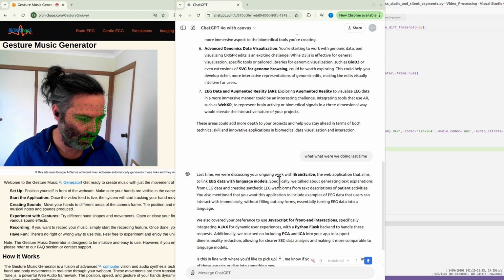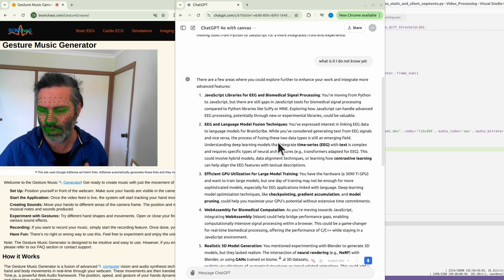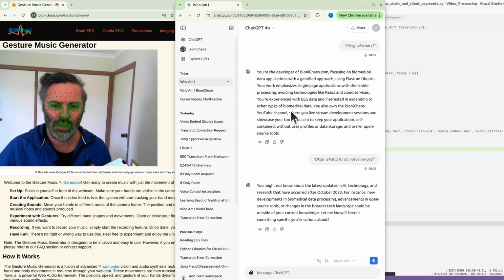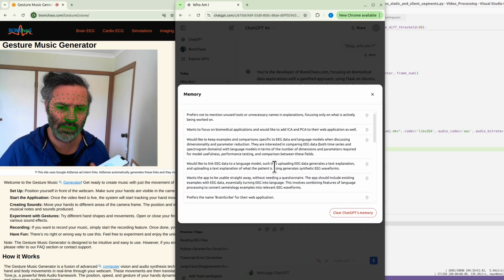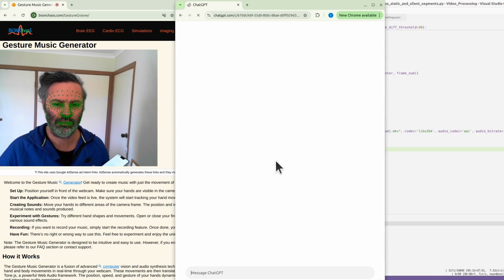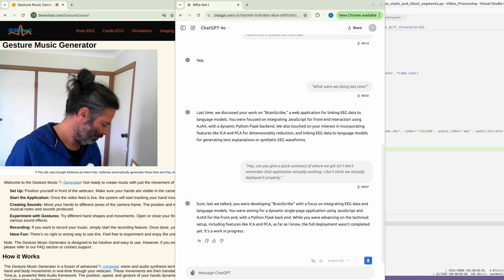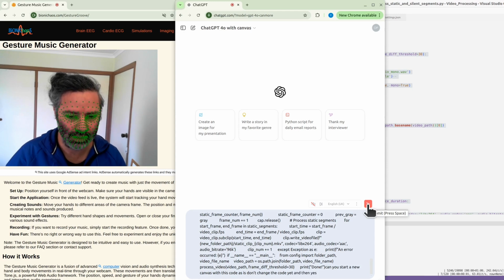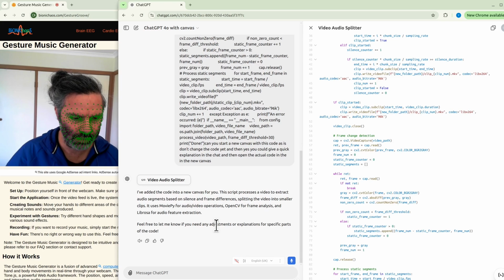How I Use ChatGPT for Development | Tips & Real-World Application Workflow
Join me as I share my practical workflow using ChatGPT for development projects. In this session, I demonstrate how I interact with AI, including tips for better responses and handling different chat models.

I cover my experience with:
Mobile vs desktop ChatGPT differences
Managing AI conversation flow
Setting up effective development contexts
Real-world application development tips

0:00 - ChatGPT mobile vs desktop comparison
1:14 - Setting up AI development context
2:52 - Effective conversation techniques
3:38 - Previous project discussion
4:27 - Development workflow strategy
5:29 - Canvas model considerations
6:34 - Text-to-speech limitations